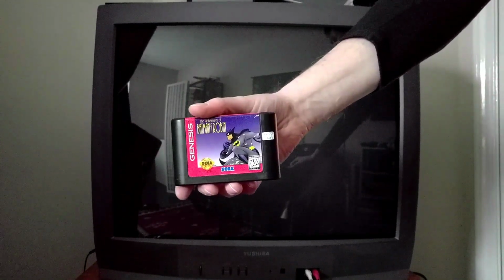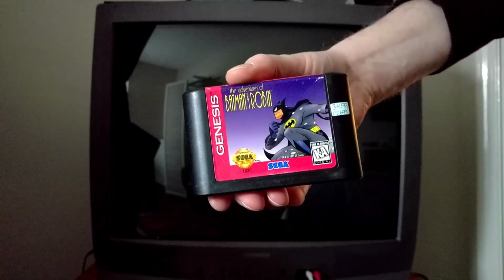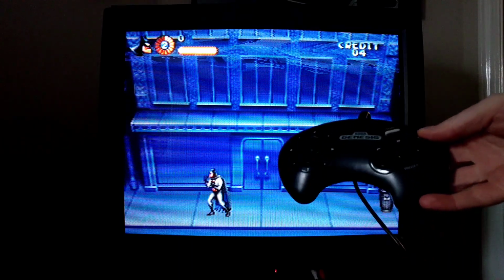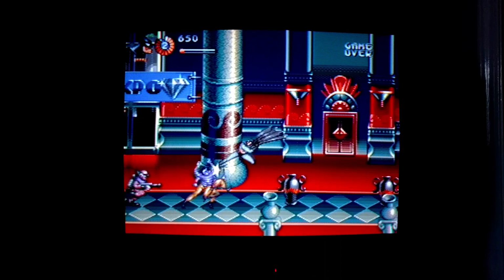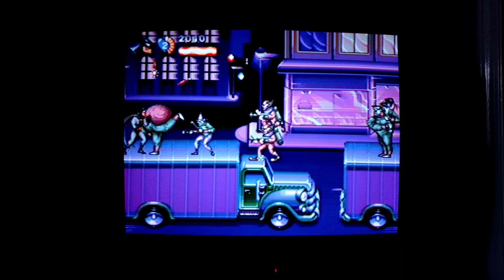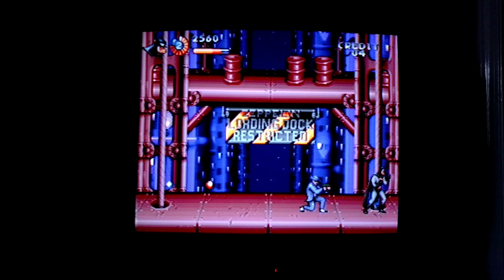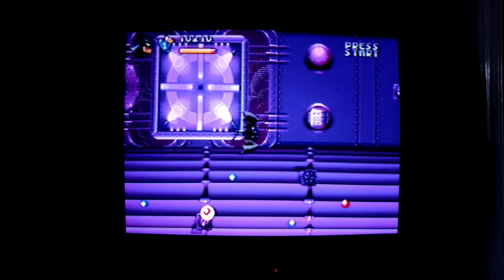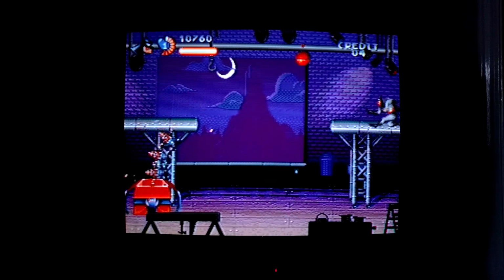Adventures of Batman on Genesis - bad bad luck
Here is a bargain I picked up recently: The Adventures of Batman and Robin but this video is to point out bad bad luck.